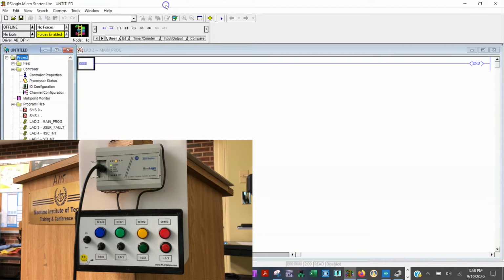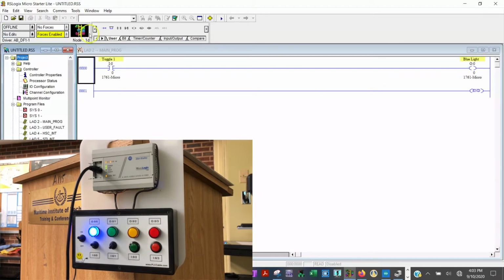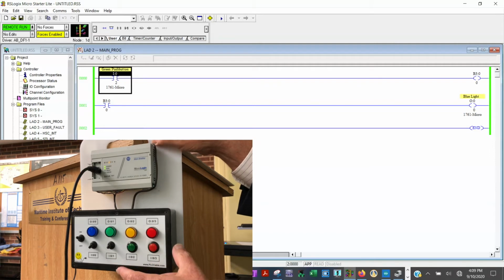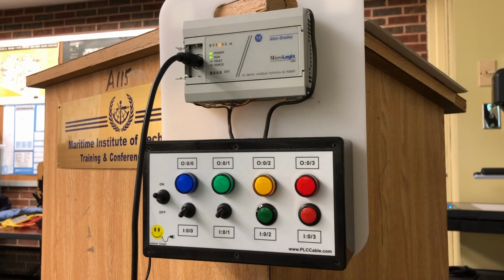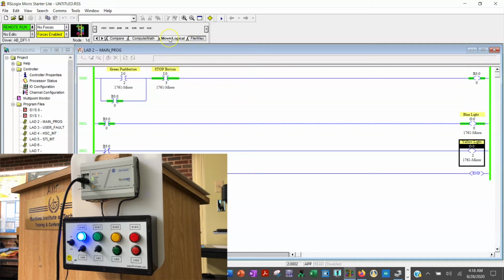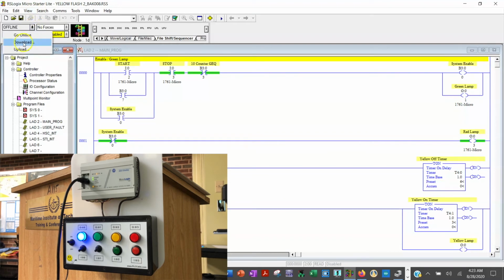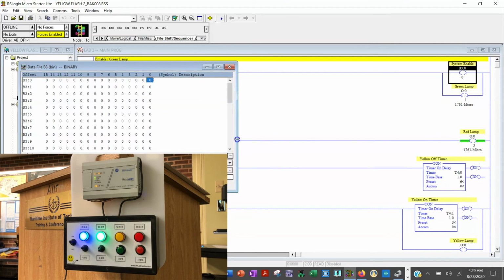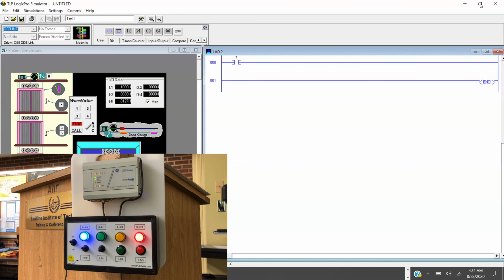PLCs at MITAGS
Tom Bands' MEECE lecture at MITAGS on PLCs